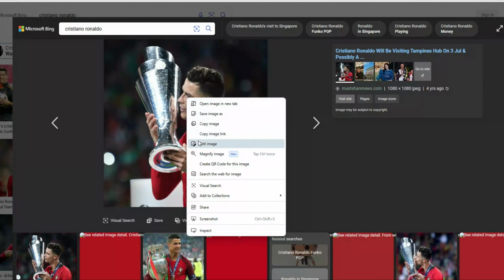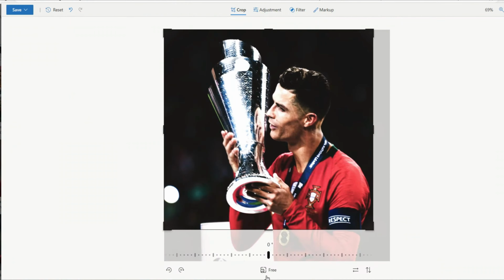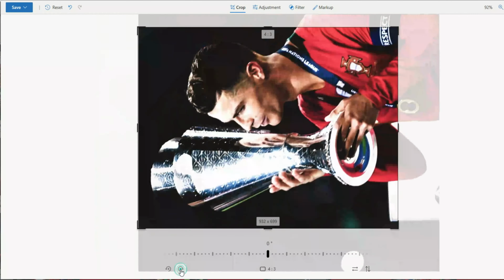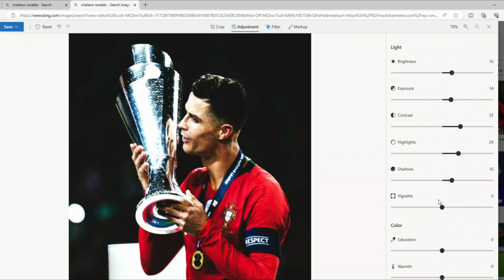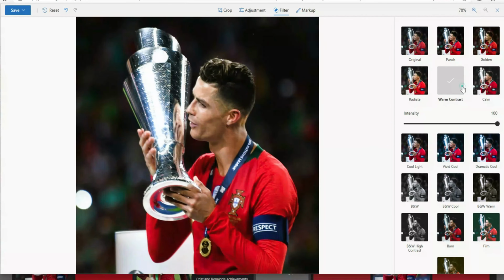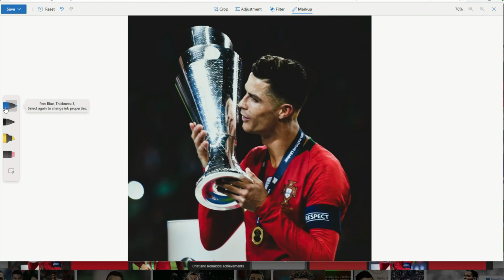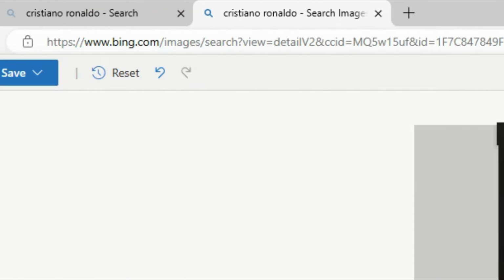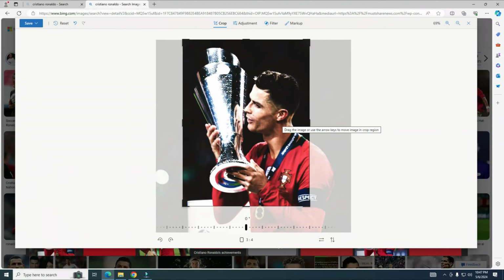Unleash Microsoft Edge's Secret Photo Editing SUPERPOWERS (2024)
Discover the hidden photo editing capabilities of Microsoft Edge in our latest video, "Unleash Microsoft Edge's Secret Photo Editing SUPERPOWERS (2024)." Learn how to transform your images with advanced tools and features that you never knew existed within your browser!

In this tutorial, we’ll guide you through step-by-step processes to enhance your photos, apply filters, and make stunning edits without needing additional software. Whether you're a beginner or an experienced user, you'll find tips and tricks to elevate your editing game directly from Edge.

🔍 What You'll Learn:
- Accessing the photo editing feature in Microsoft Edge
- Utilizing built-in tools for cropping, filters, and adjustments
- Creative ways to enhance your images for social media or personal use
- Saving and sharing your edited photos effortlessly

Join us on this exciting journey and unlock the potential of Microsoft Edge for all your photo editing needs!